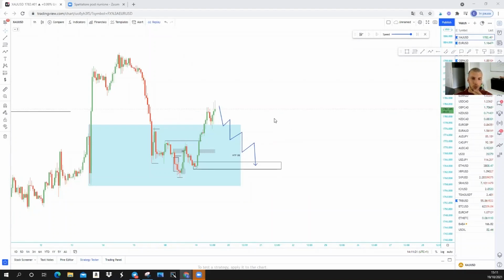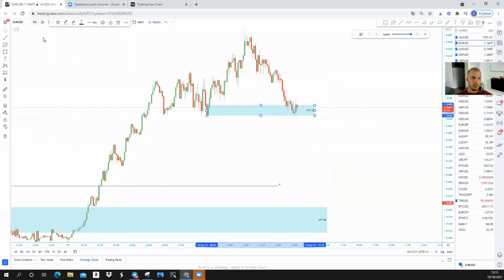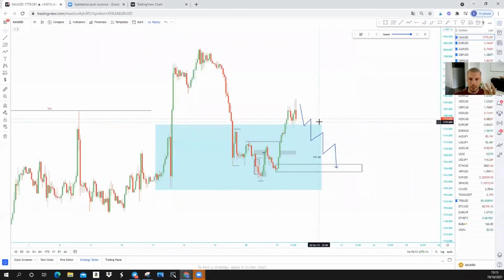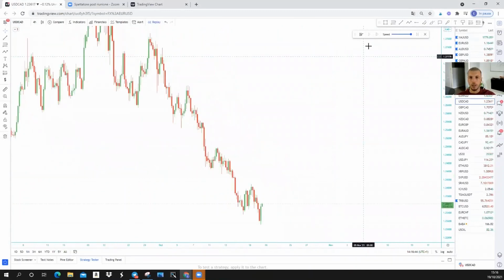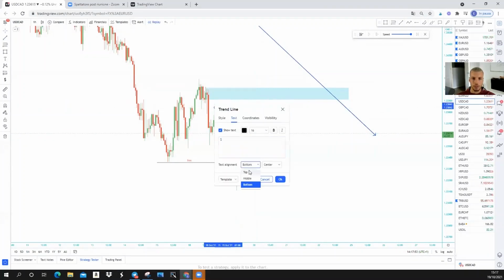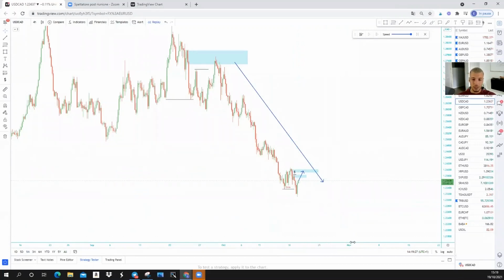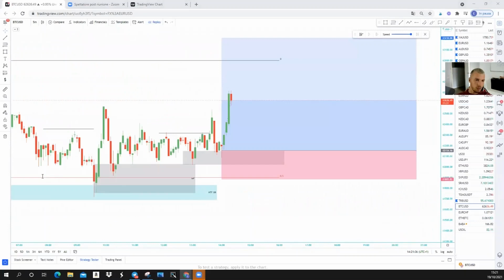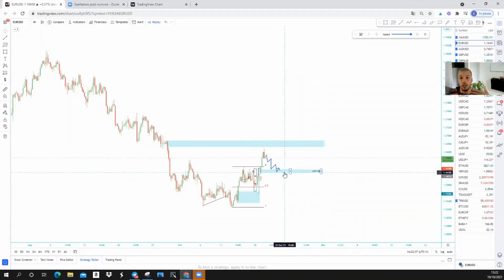SUPPLY & DEMAND areas Selection: Select your POI [SMART MONEY]